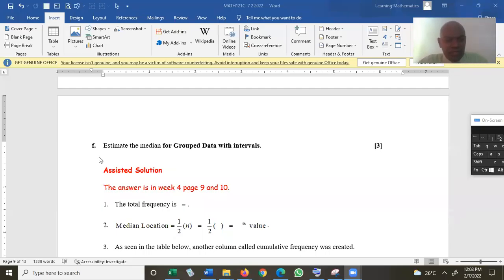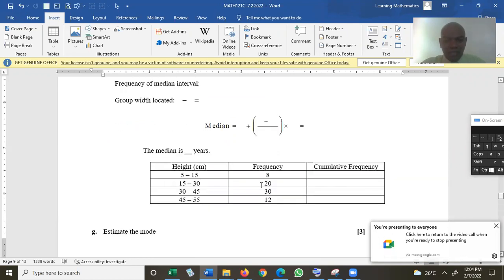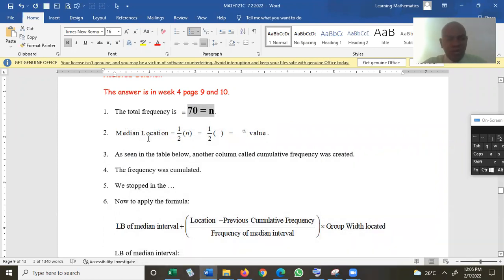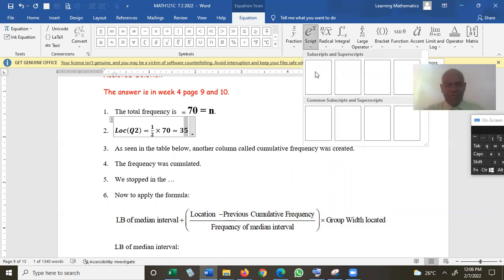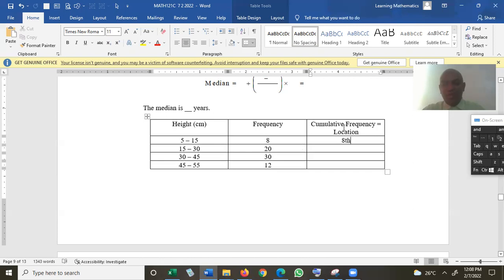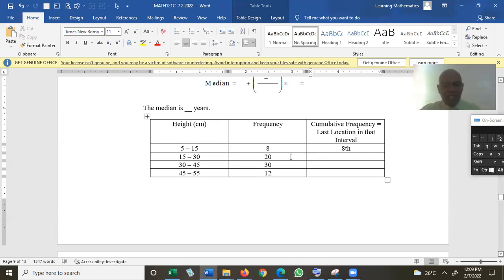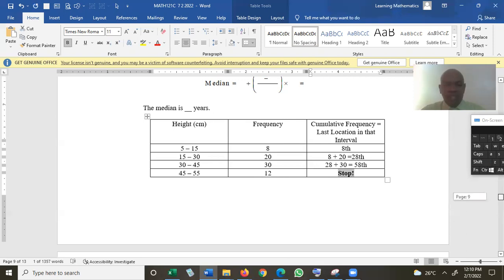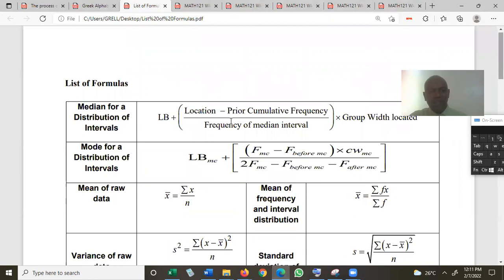Median for Interval Distribution